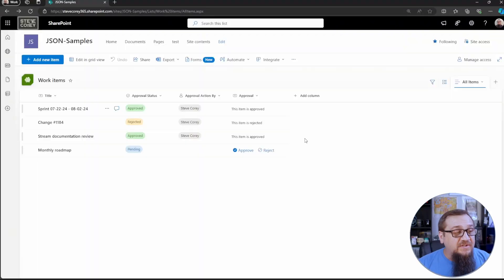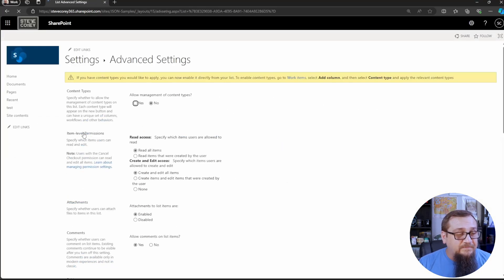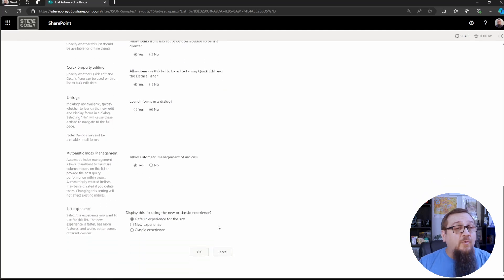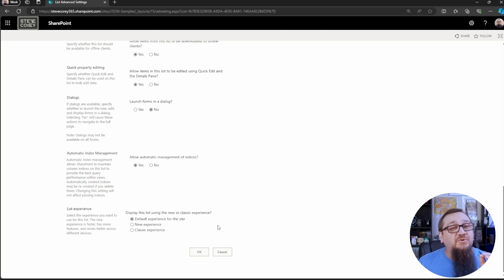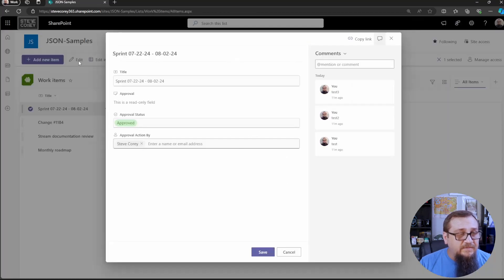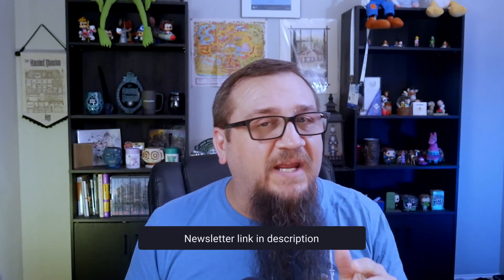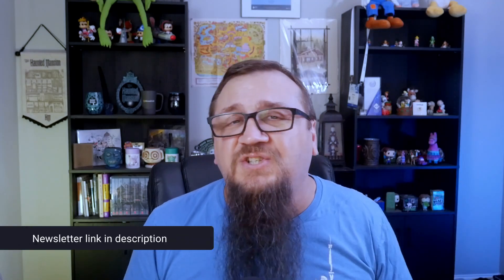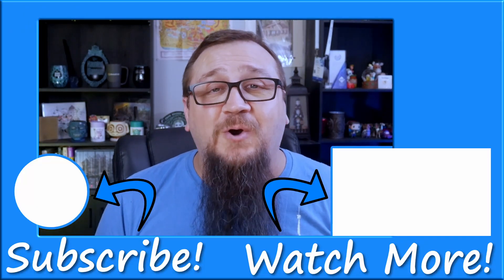How To Disable Attachments In A SharePoint List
This video explains how to remove attachments from SharePoint.

It’s super simple, and one of the most asked questions about SharePoint. If you’re trying to disable SharePoint attachments, this video is for you.

About this video:
This video explains how to use the SharePoint list advanced settings to disable attachments. It’s great for ensuring there’s no attachments in a SharePoint list and keeps SharePoint simple for your users.